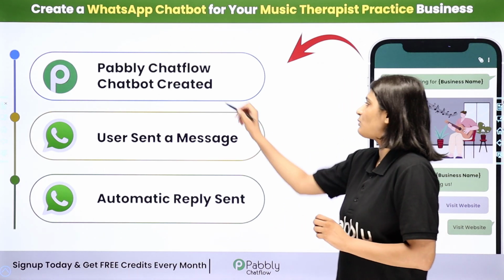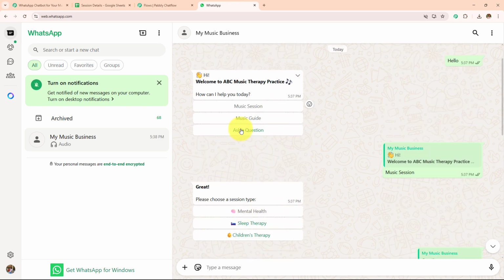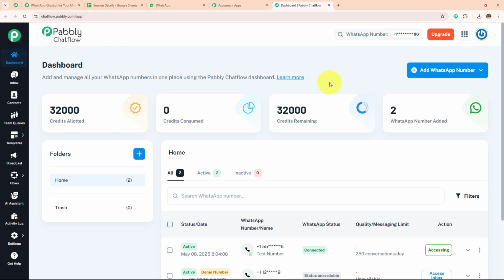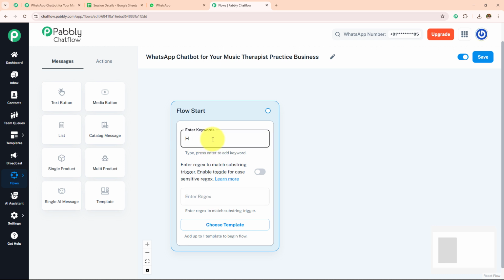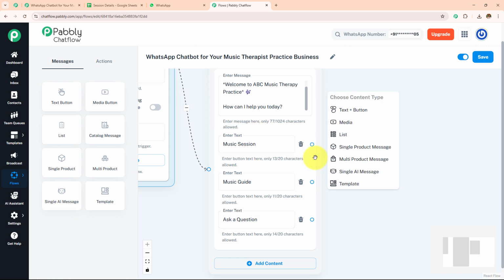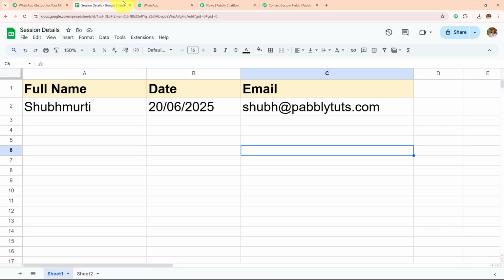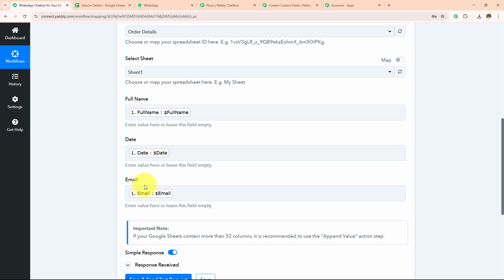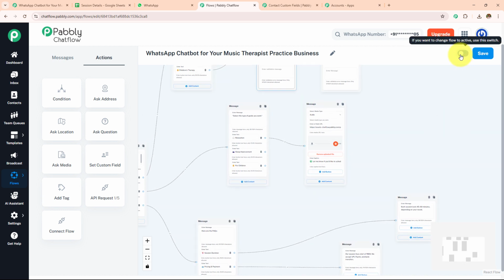How to Create a WhatsApp Chatbot for Your Music Therapist Practice Business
🎯 Use Case: Patients schedule sessions, receive music therapy guides, and ask questions over WhatsApp.

Looking to enhance your music therapy practice with seamless communication? In this tutorial, we’ll guide you through creating a WhatsApp chatbot that connects you with clients effortlessly! 🎶

In this step-by-step video, you’ll learn how to:
✅ Set up a WhatsApp chatbot tailored for your music therapy practice
✅ Provide instant responses to client inquiries about services and availability
✅ Share helpful resources and tips for music therapy sessions
✅ Customize your chatbot to reflect your unique brand voice
✅ Integrate appointment scheduling for efficient client management

Elevate your practice with automation and improve client relationships, making it easier for you to focus on what you do best—helping others through music! 🌟